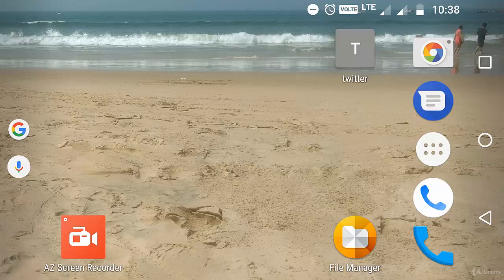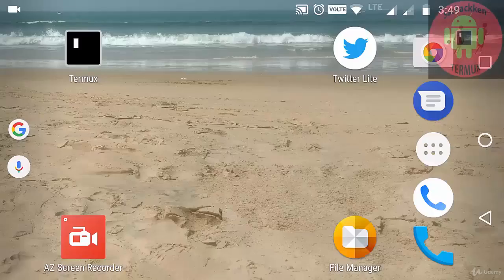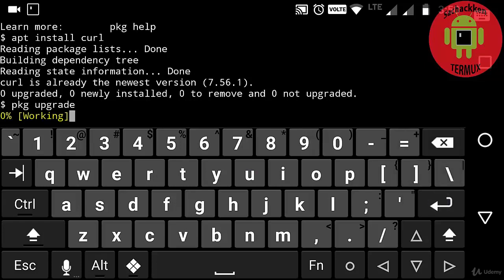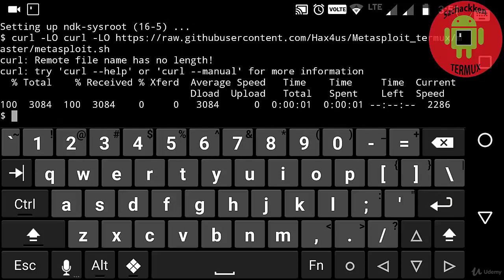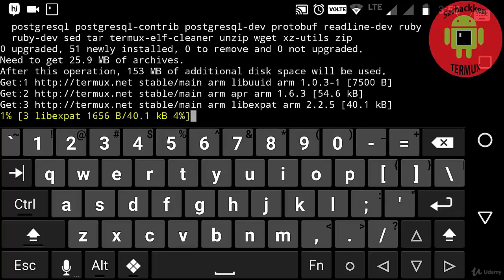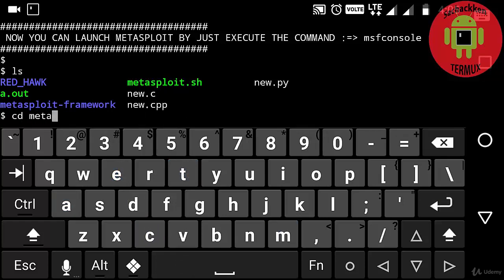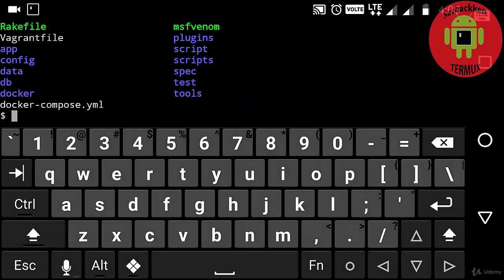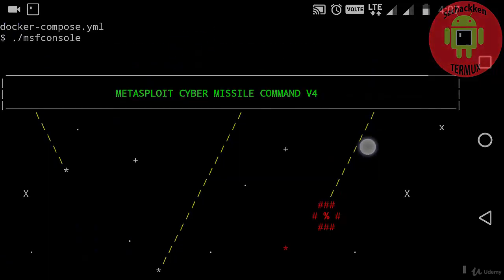How to install metasploit framework on Android device without fail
chmod +x metasploit.sh

./metasploit.sh

After install, run from terminal

# Start postgresql
./postgresql_ctl.sh restart

# And run msfconsole
msfconsole